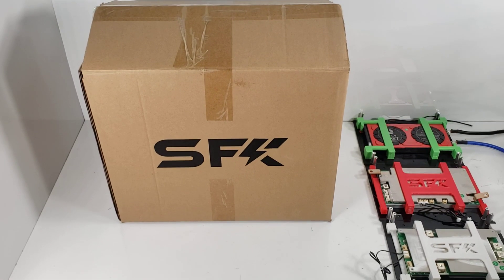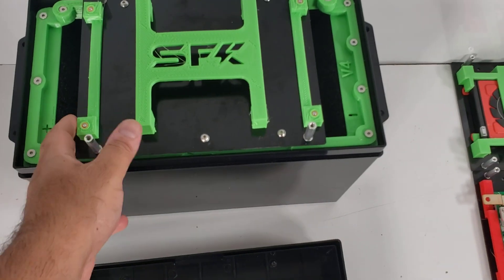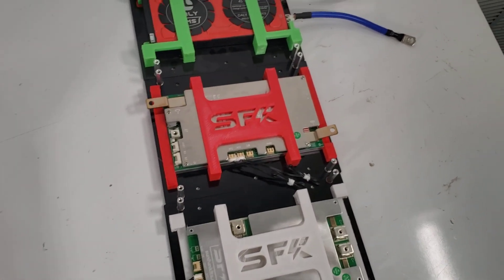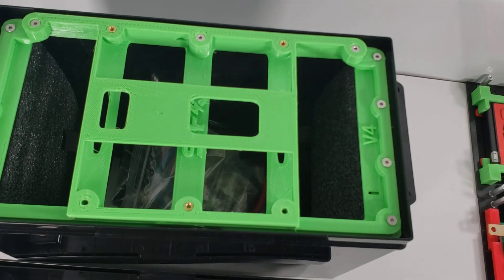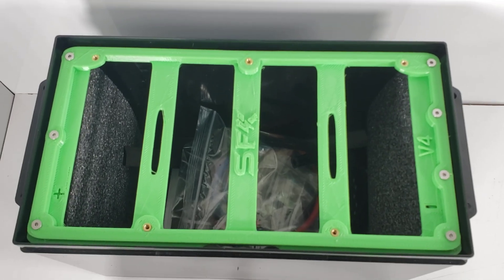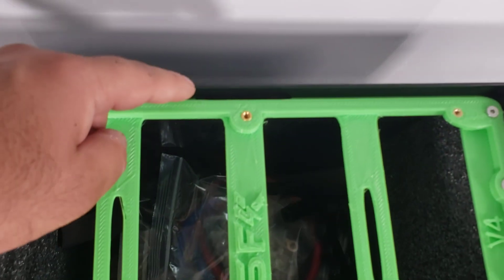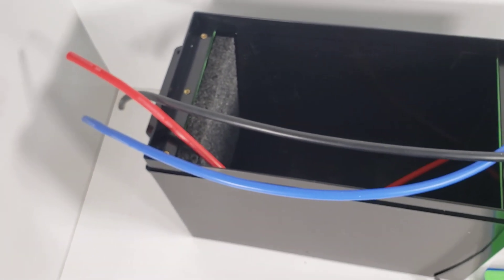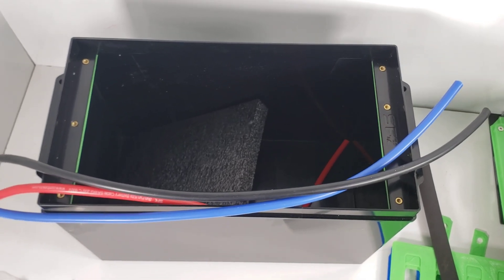Sun Fun Kits 12v V4 Basic Battery Kit for DIY Lithium Iron Phosphate Cells